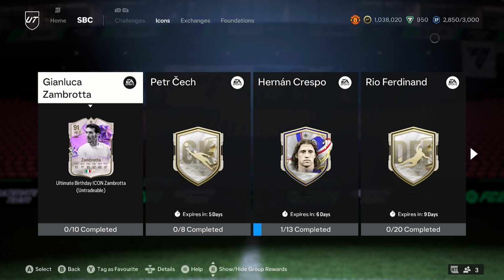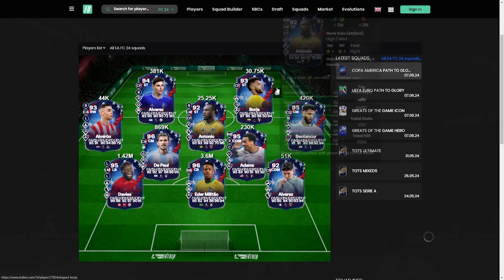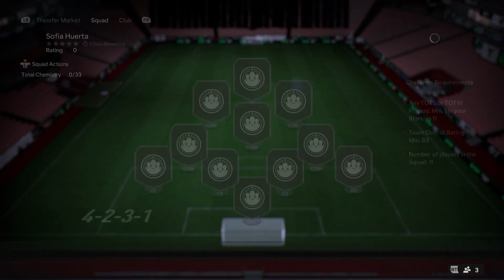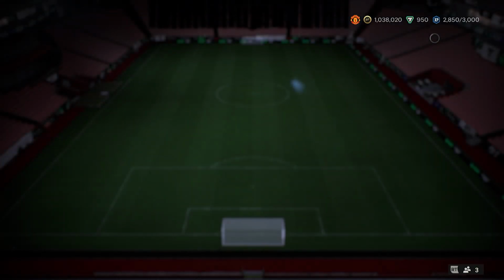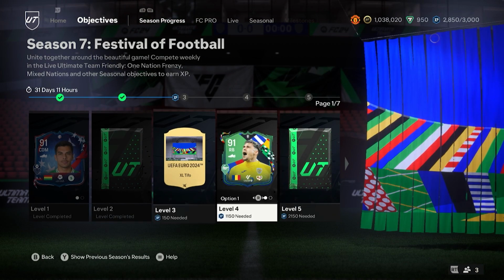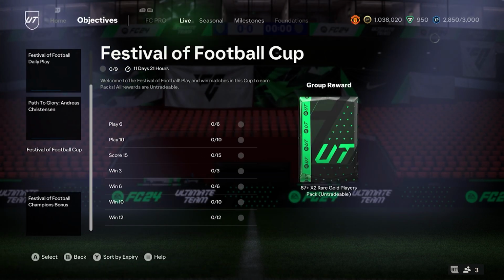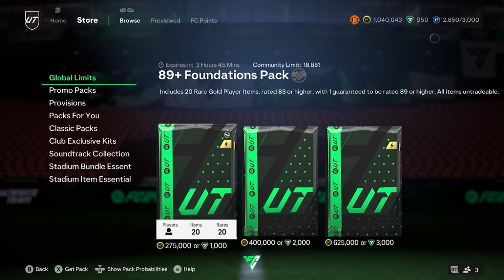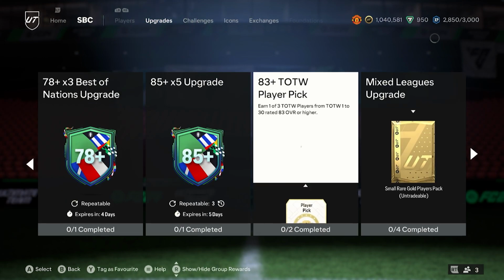How to Grind 96 Greats of the Game Crespo SBC for Free in EA FC 24